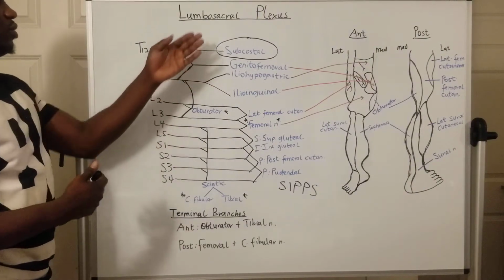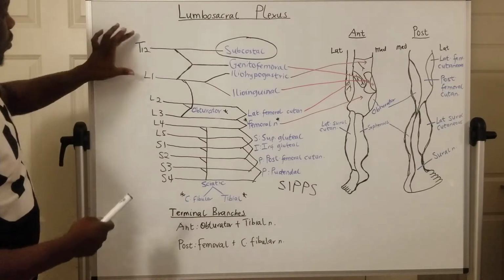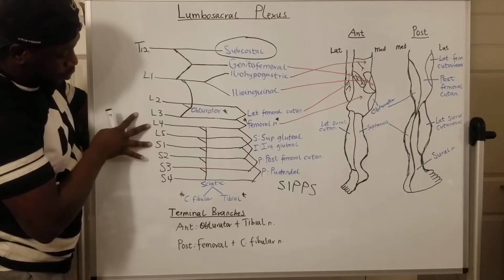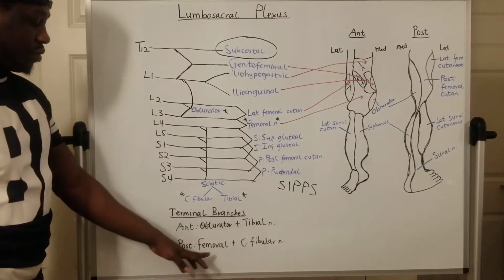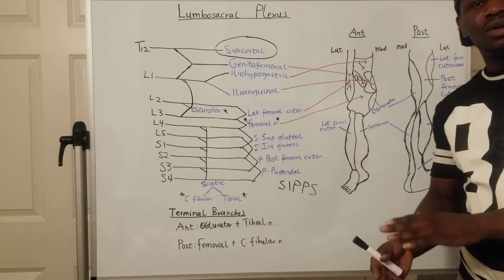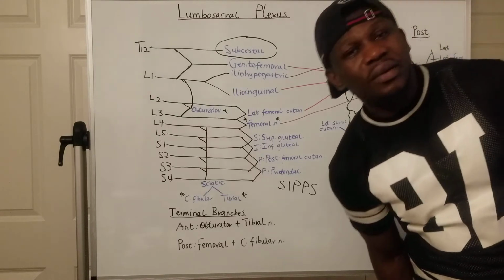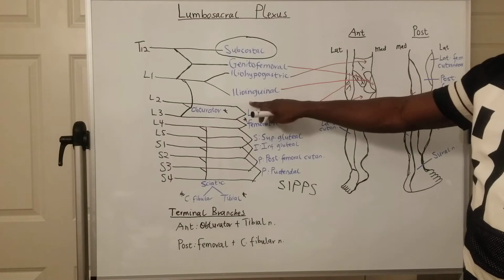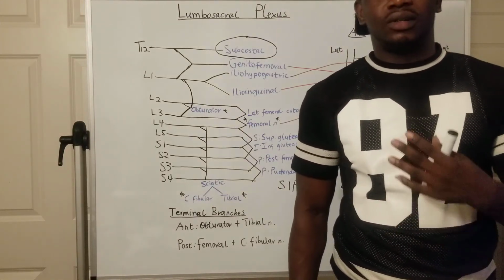Lumbosacral plexus made easy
Nerve roots of the lumbosacral plexus